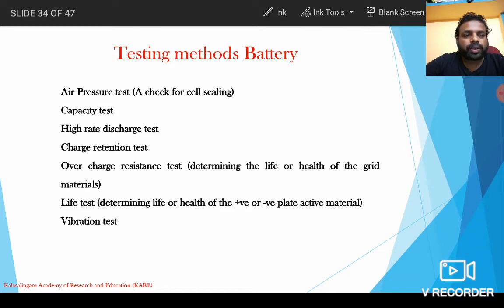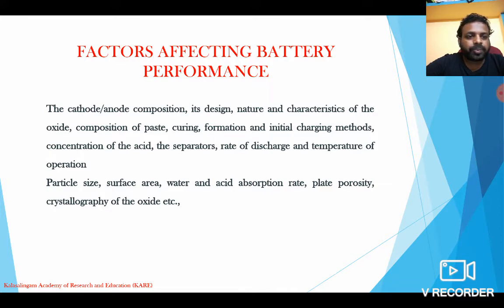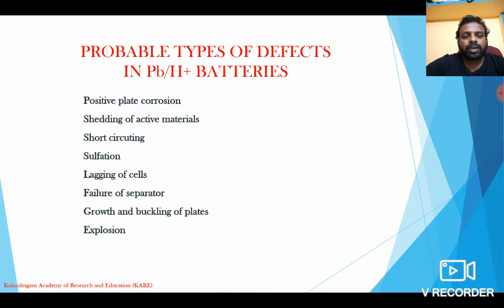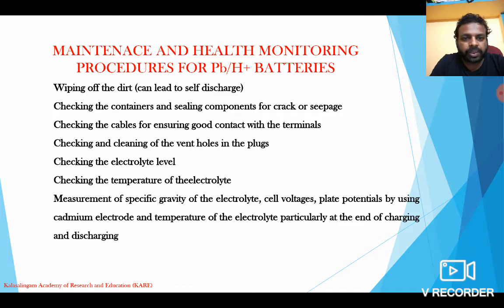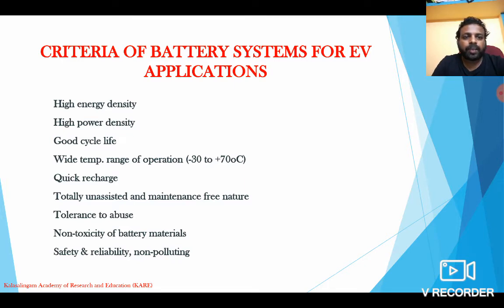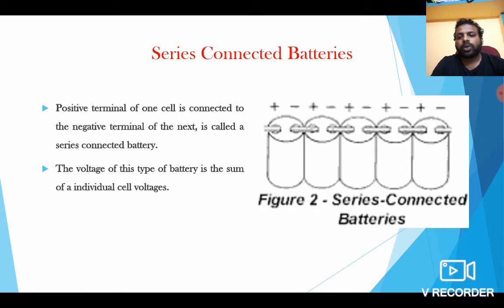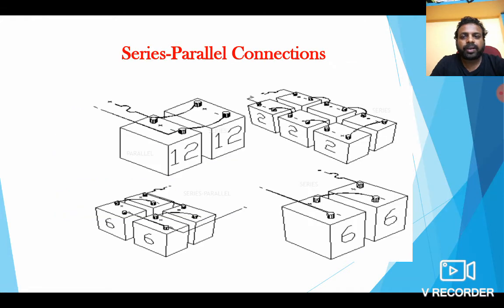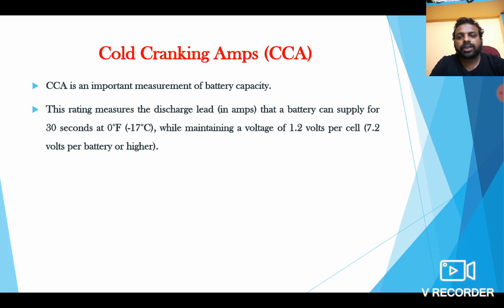Unit 4 Battery Testing and Maintenance